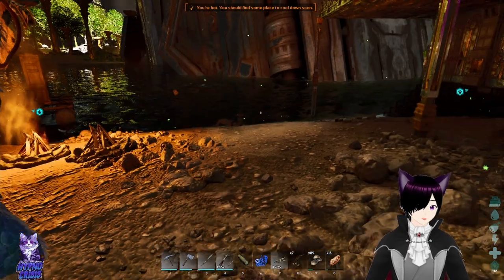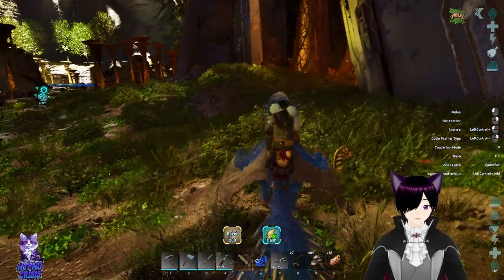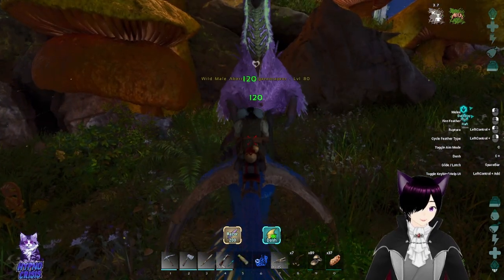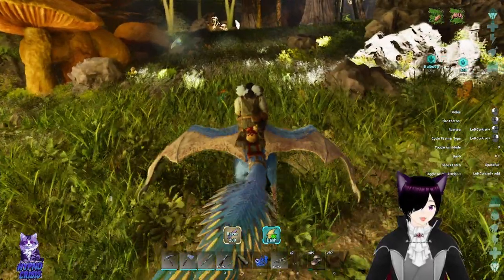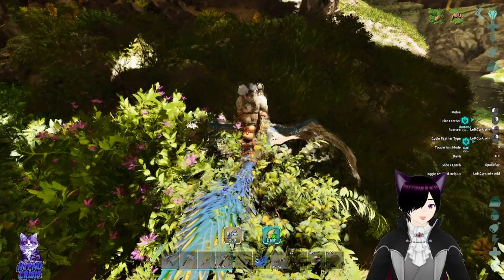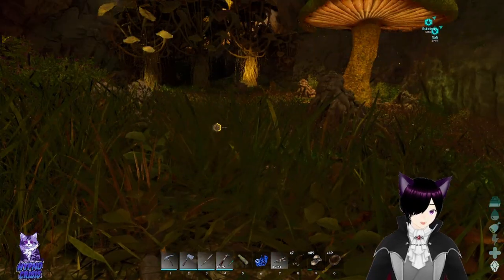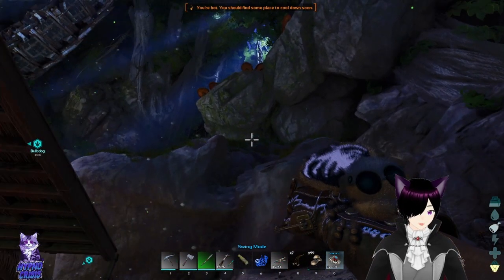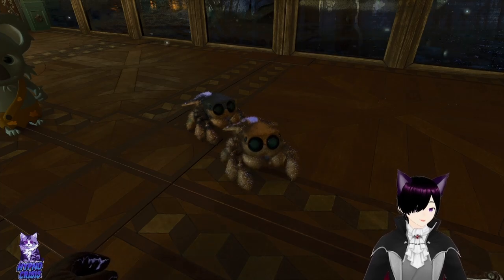We say hi and play with Cosmo! Ark Survival Ascended Aberration [Episode 8]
We go out in the wilds of aberration to find the cutest little spider!

Join in the chaos and fun! simply because why not right?